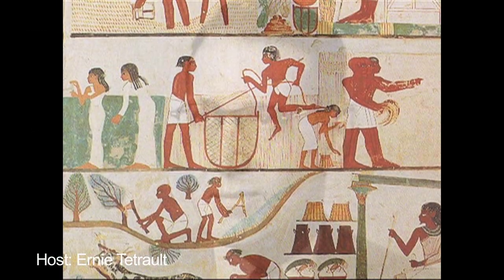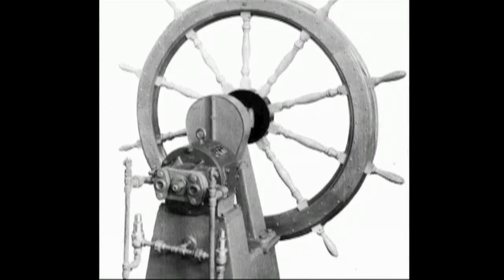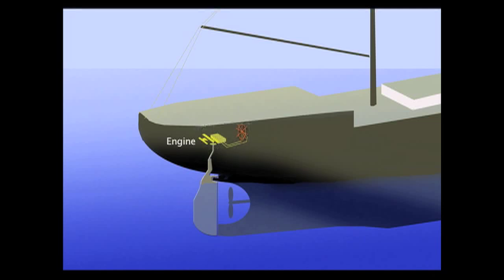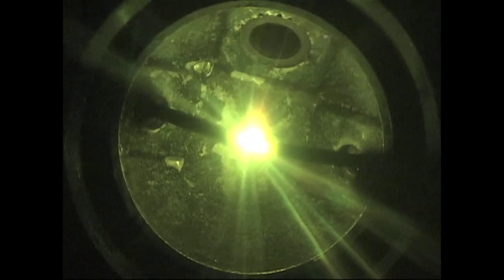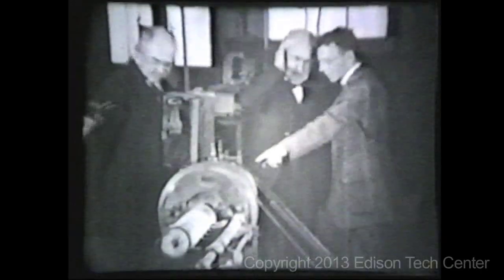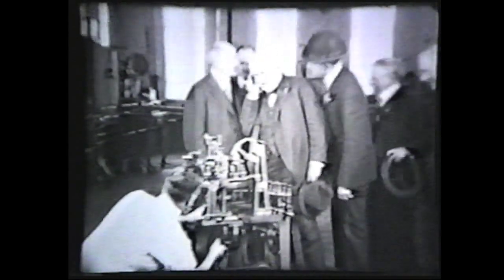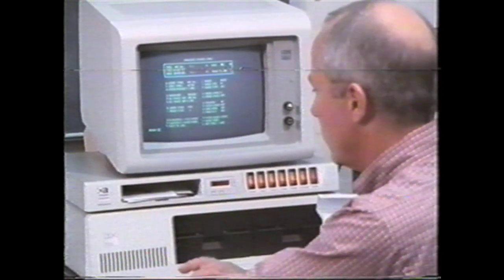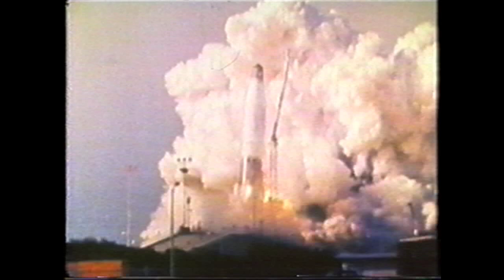The History of Automatic Control Engineering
From the ancient Egyptians to steam ships to the Saturn V rocket, automatic control engineering makes it all possible.  Harold Chestnut was a pioneer in automatic control from WW2 onward. He helped found IFAC and the IEEE (merger of AIEE and IRE). This video is an excerpt from our documentary on his life during the most momentous era of the 20th century.